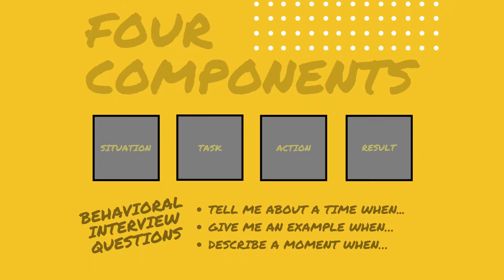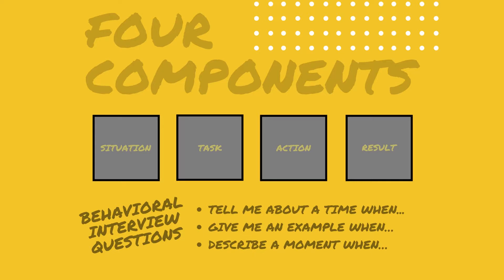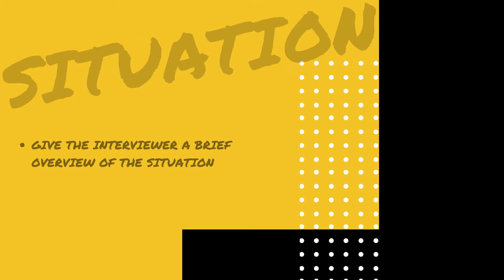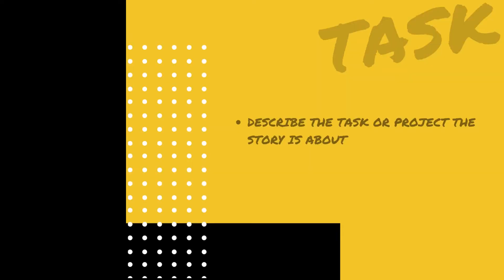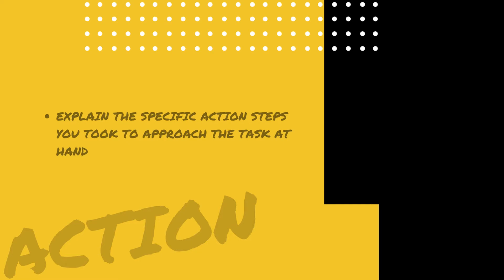Using the STAR Method